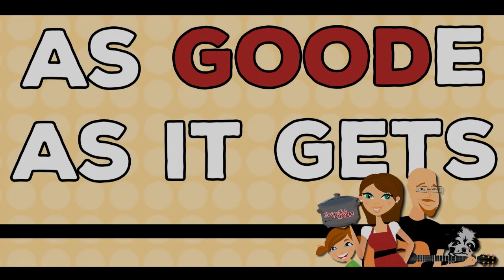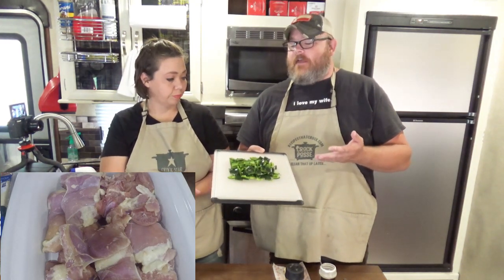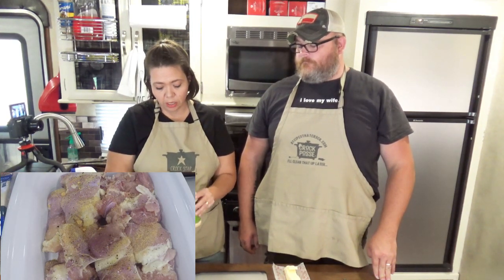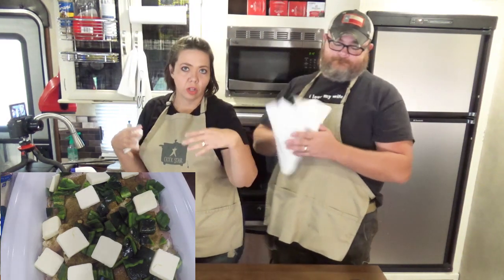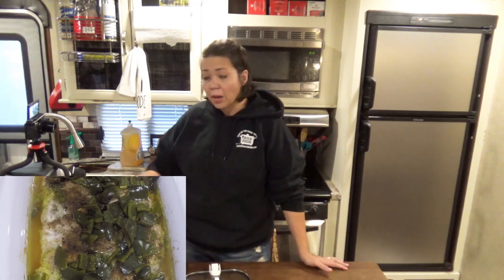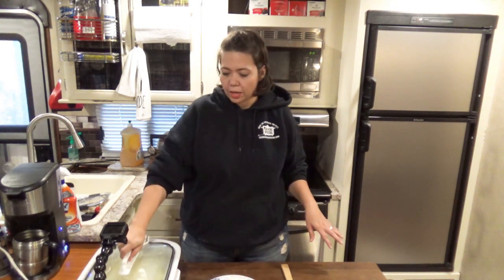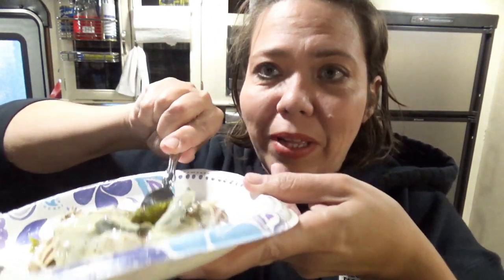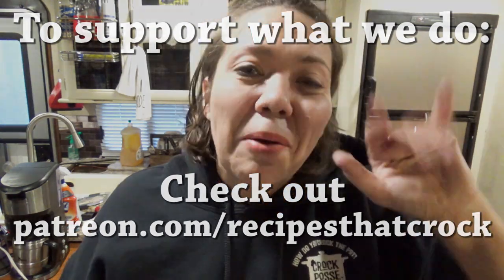Crock Pot Cheesy Pepper Chicken (Low Carb)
Our Crock Pot Cheesy Pepper Chicken is a simple low carb dish with a lot flavor! Tender boneless chicken, cumin, garlic and peppers slow cook together and are served topped with creamy Havarti cheese.

Amazon Music: